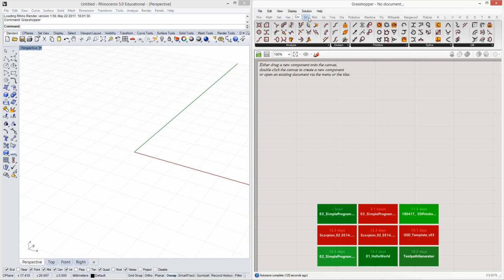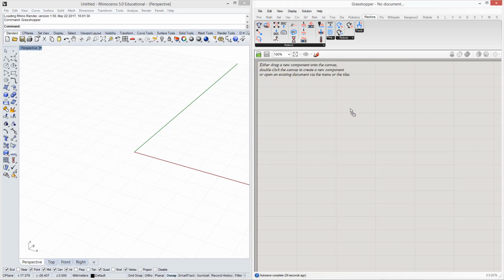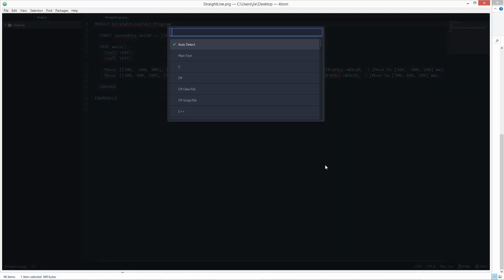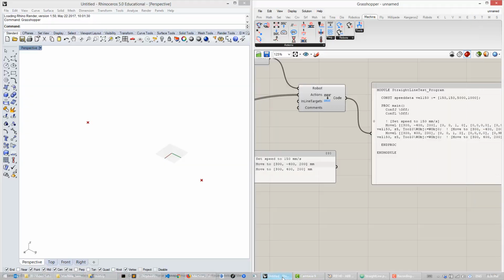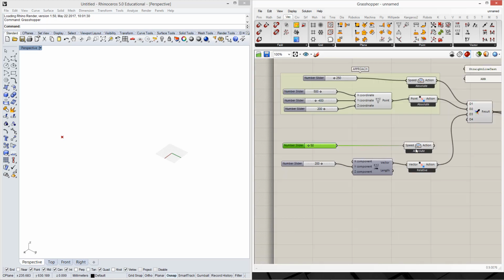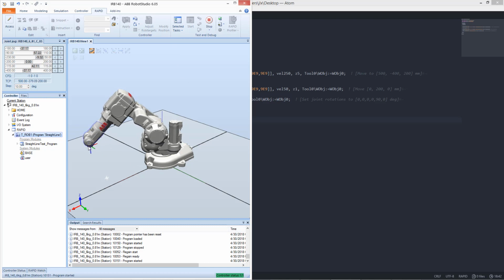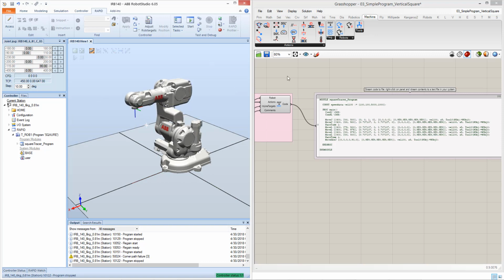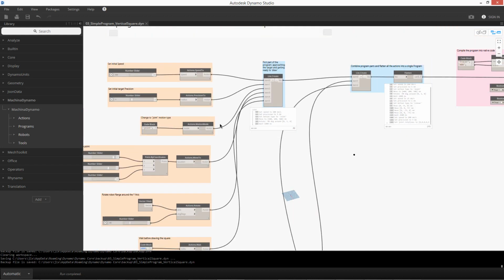Offline robot programming with Machina for Grasshopper [UPDATES on description]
In this video, I explain how to use Machina in Grasshopper/Dynamo to create offline robot programs.

This video is part of a series of tutorials on robot control with Machina.

For updated training material for Machina, check out the series "Introduction to Real-time Robotics with Machina":